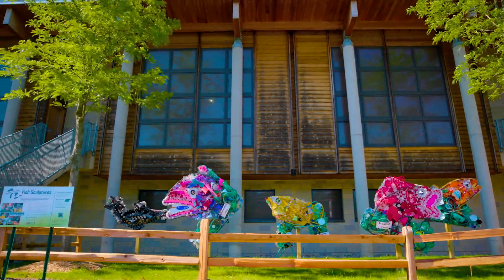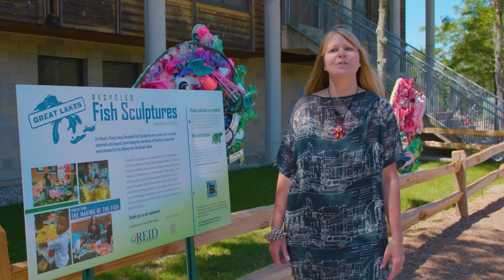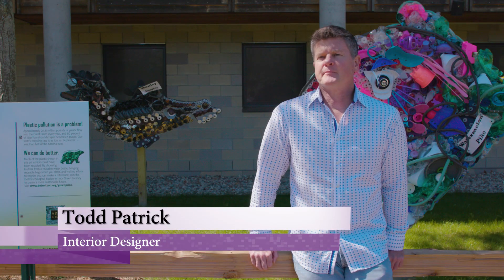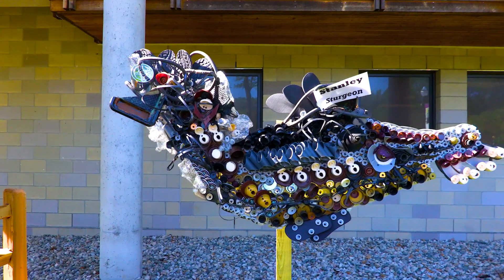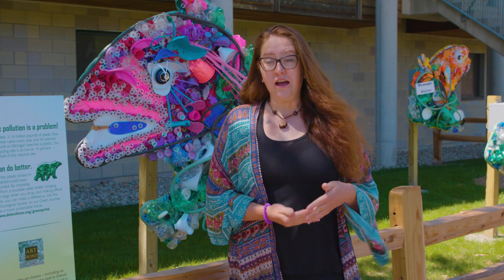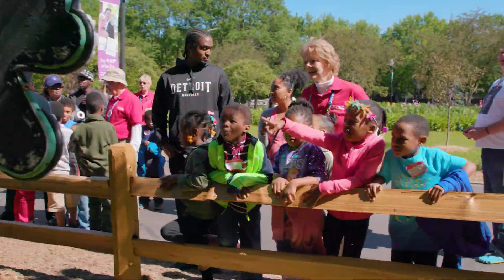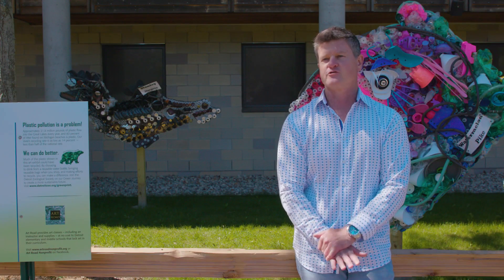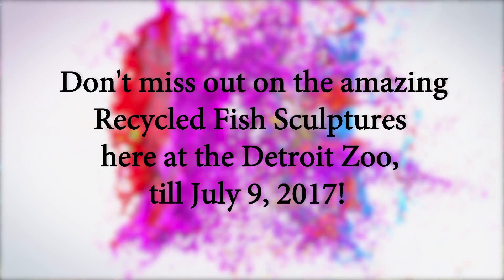Art Road at the Detroit Zoo 2017